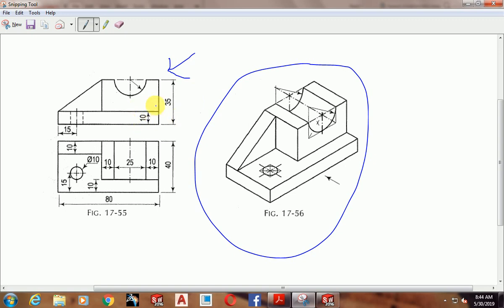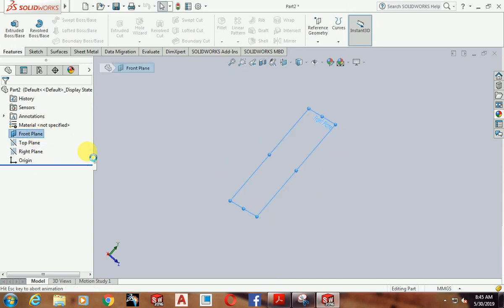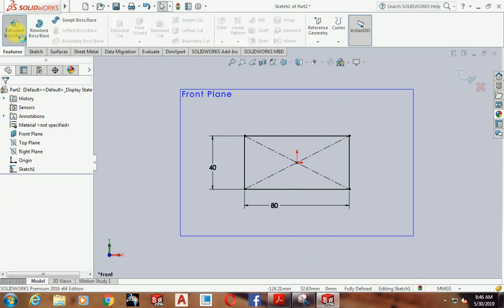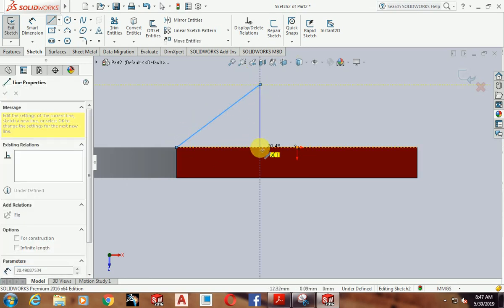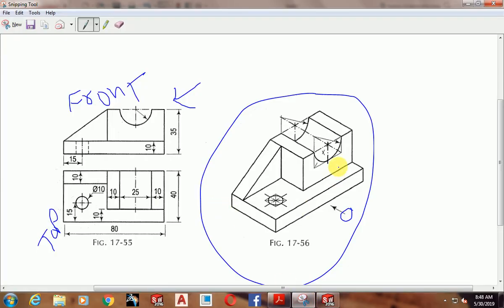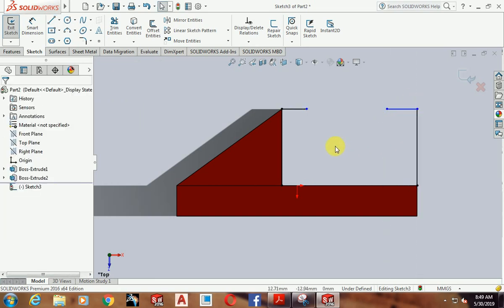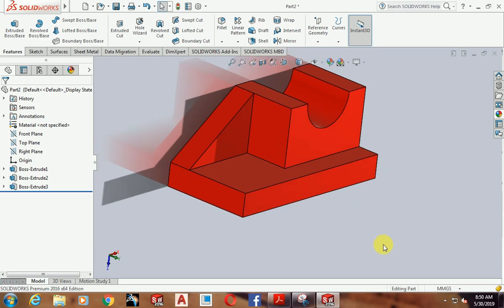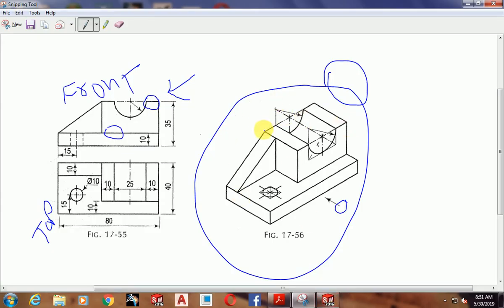SOLIDWORKS EXERCISE -1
Hey all this is actually a basic video on how to read a engineering drawing and converting that drawing to orthographic view or 3D model.